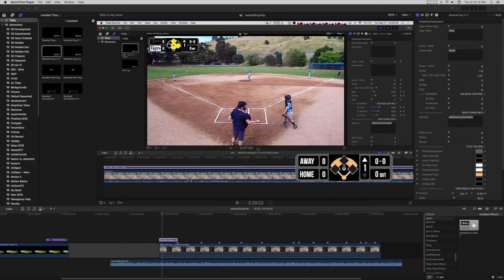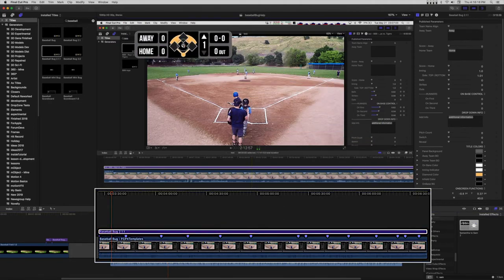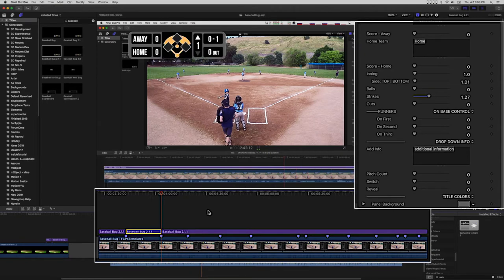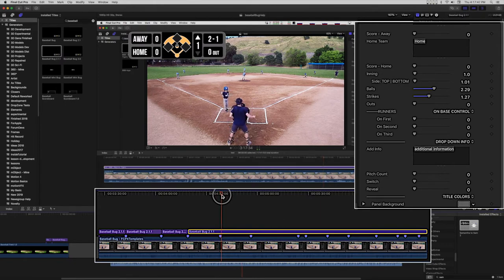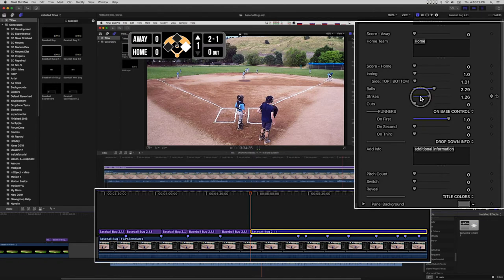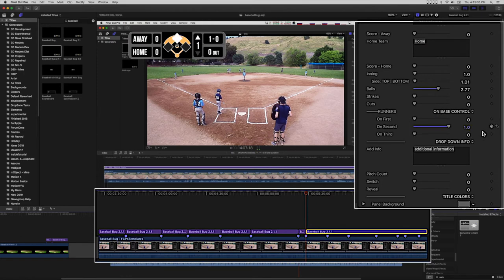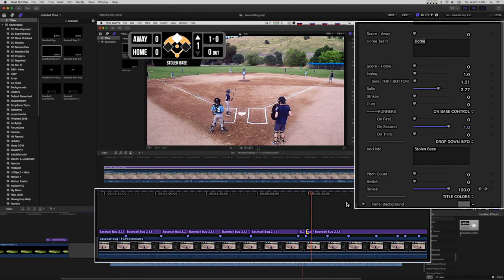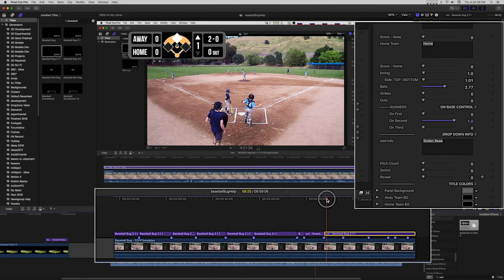Baseball Bug Workflow recommendation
Little League Baseball clip used with permission!
Script:

In Final Cut Pro, keyframes are designed to be easy. Simply set the first keyframe on a parameter by clicking on the small diamond shape adjacent to the parameter along the right side of the inspector. Thereafter, simply move the playhead and make a change to the parameter. FCPX automatically creates a new keyframe for you.

In most instances, this works very well and simplifies the process enormously.

Baseball Bug was designed to make it easy to follow a live stream of a game.

Live baseball games can be very complex. Multiple runs, runners on bases and slider parameters are constantly on the move between set keyframes. It becomes necessary to apply "stop" keyframes to keep the parameters from moving when they are not meant to change.

Dealing with these extra keyframes can get entangled, difficult to manage and slow you down especially if you have to recover from mistakes.

What follows is a workflow that requires minimal keyframing.

Another feature of FCPX is that it retains a title's settings when it is split into two. Any change you make to Baseball Bug carries over the cut. In other words, it is not reset to its original state.

Begin by applying the Baseball Bug title to your storyline and dragging its length out for as long as needed.

Set its appearance features up. These will be maintained throughout any cuts for the title's length.

Here we are at the beginning of the game. As the first pitch is made and we see that it is a missed swing. Select the Baseball Bug title and blade through it. Reselect the later portion.

In the inspector, slide the Strikes slider until '1' is revealed (or double click on the value and type one and enter).

Move the playhead until the next pitch is made. This one is a ball. Blade the title again, and adjust the Balls slider to show 1.

Notice that the first strike is still displayed (without keyframing or having to reset the Strikes control.)

Continuing to the next pitch, we see it is a wild pitch — another ball. Another Cut and move the Balls count to two.

At the next pitch, a called strike, make another cut. Set the count to 2 and 2.

On the next pitch, our batter hits the ball. Follow with the playhead until it's clear whether he gets on base or not. At this cut, in the inspector, update the Runners On Base Control to show On First. Reset the Balls and Strikes controls to Zero to set up for the next batter.

The first pitch is a passed ball inside. Blade the clip and set Balls to one.

The on-base runner steals second. Blade the clip again. Reset the On First control and set the On Second control.
At this point you may want to keyframe a Reveal for Additional Information. Change the text to Stolen Base and set the playhead to a few frames into the clip and manually set a keyframe on the Reveal parameter. Move the Playhead a few more frames (Shift - right arrow) and advance the value to 100. After a a couple of seconds or so, manually set another keyframe on the Reveal 100 then Shift - right arrow and reset the Reveal back to zero.

This workflow is the easiest to execute, especially in a hurry. The same thing can be accomplished with keyframing Ball, Strike, and Out counts, but requires using "stop keyframes" for a lack of a better term. Any set keyframe will hold its last assigned value indefinitely. However, if going in reverse is required, such as resetting values back to zero, then a stop keyframe must be applied on one frame, then the playhead needs to be advanced one frame and the value set to zero, unless you WANT a countdown in the animation.